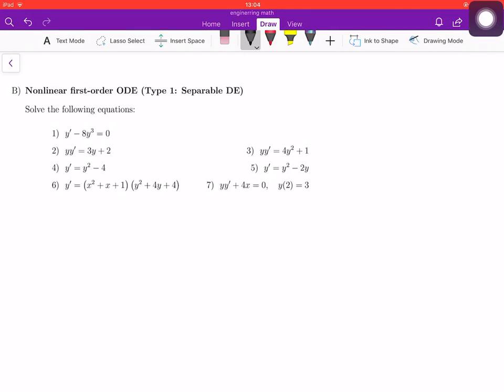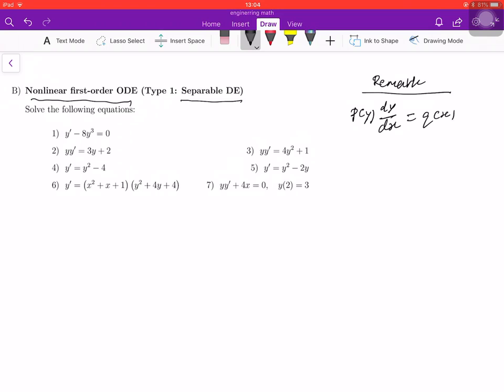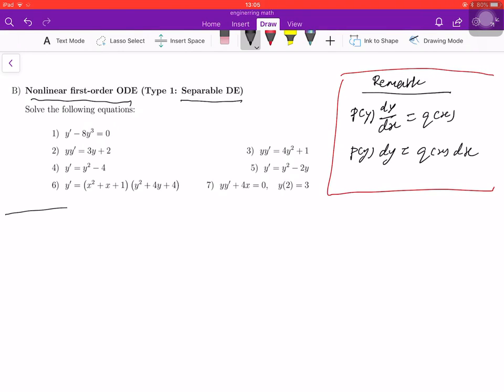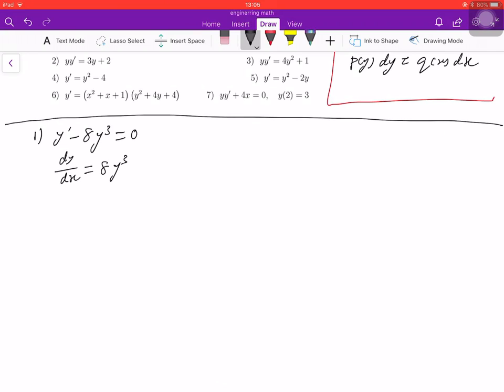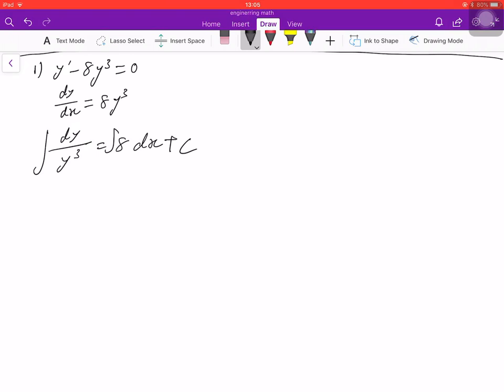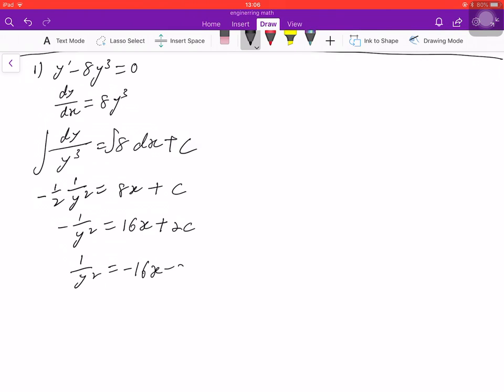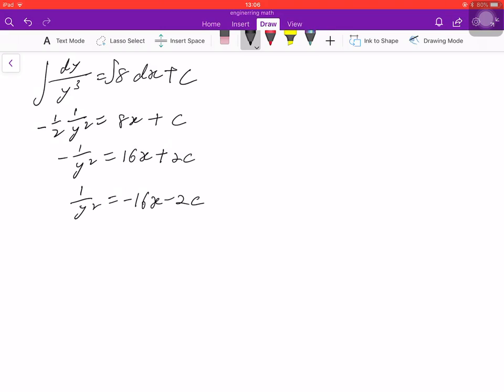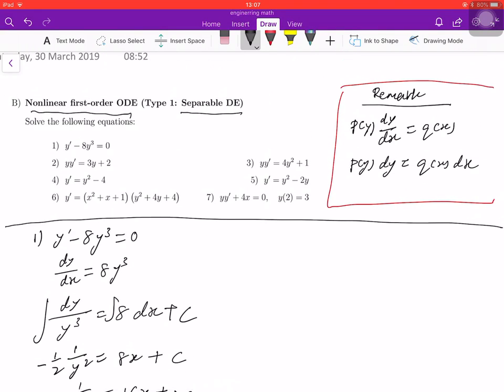Engineering Math Tutorial 1 question B/1